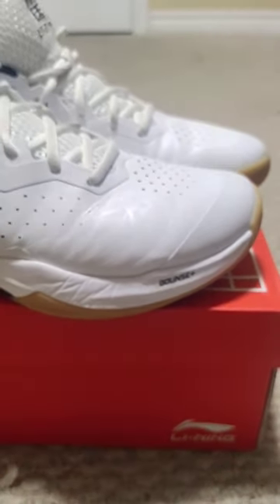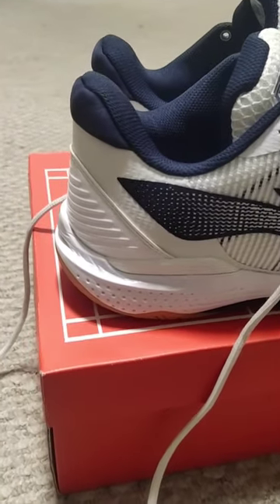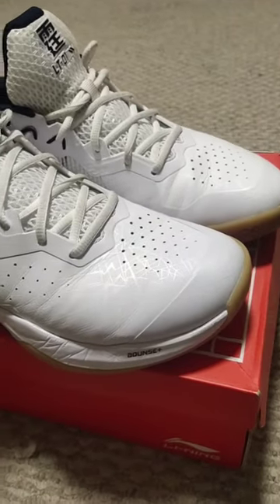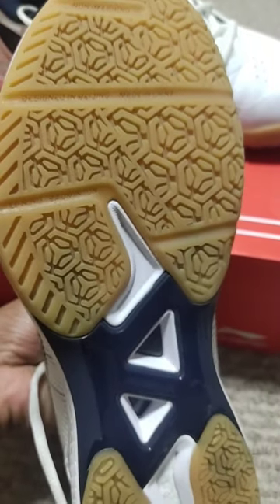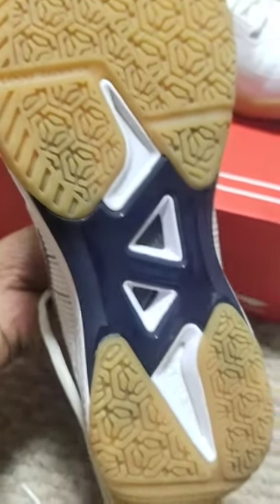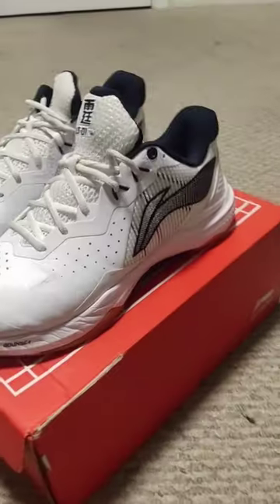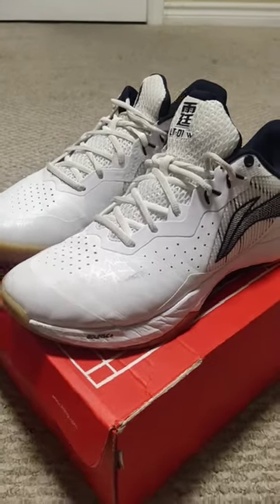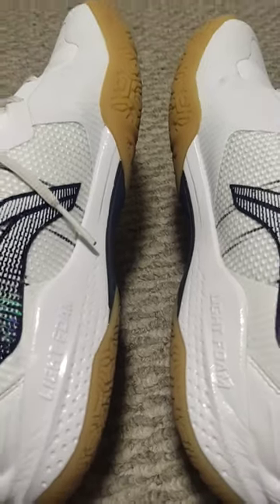Li-Ning Pro Bar Lock Badminton Men's Non-Marking Shoe: Elevate Your Game!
About the features and uses of Li-Ning Badminton Shoe.